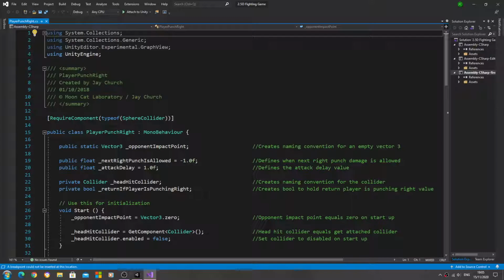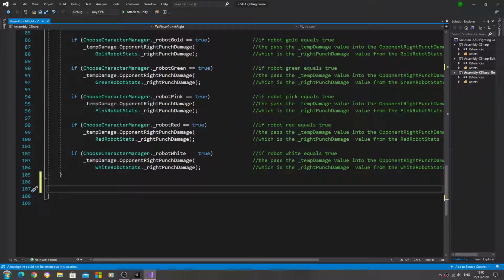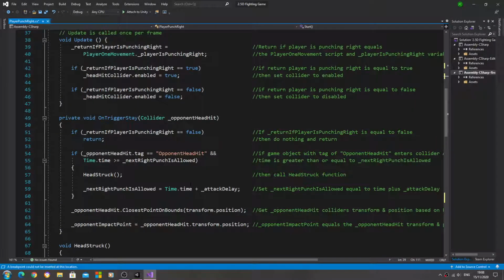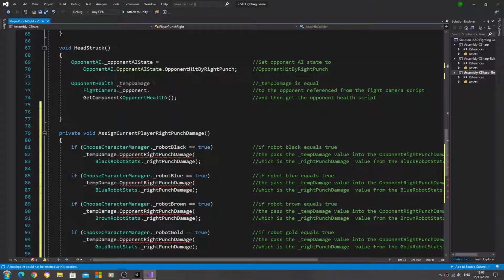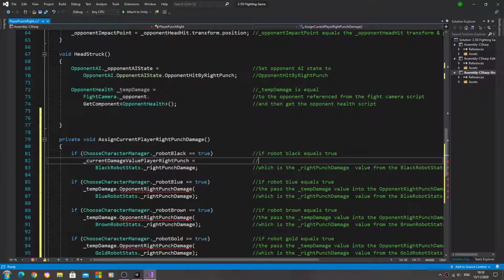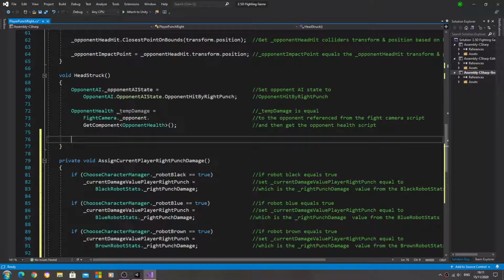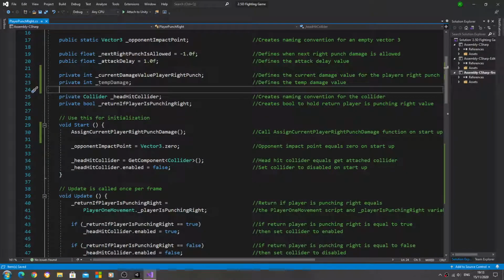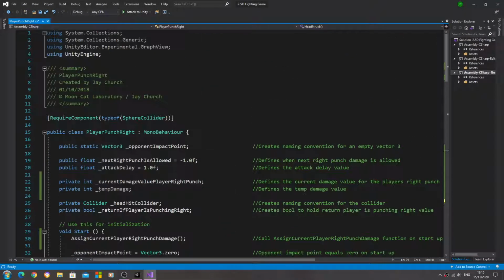Unity3D Fighting Game Tutorial #123 Apply Damage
In this lesson we continue with the applying damage to the opponent.